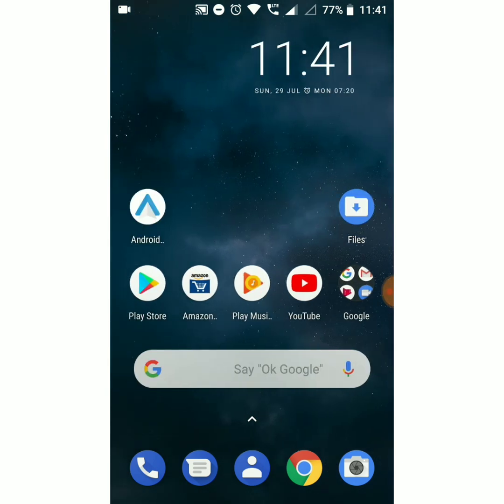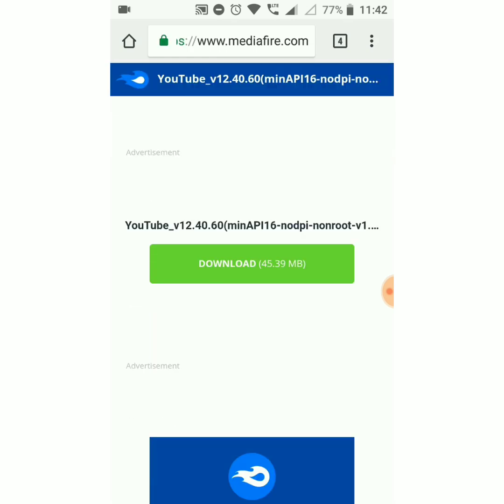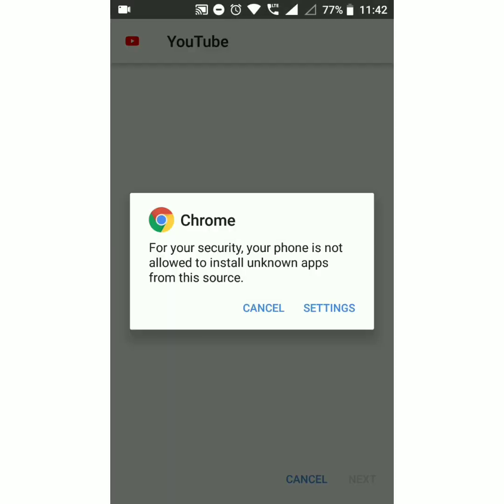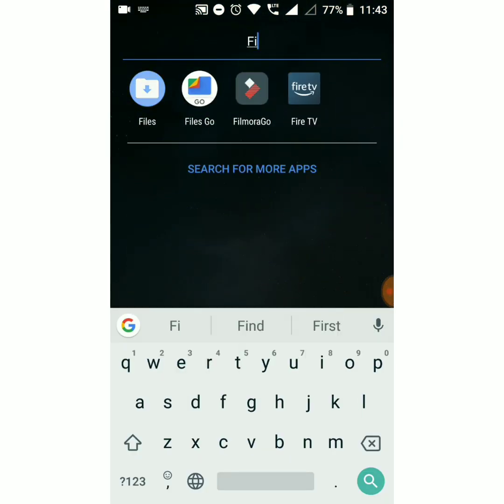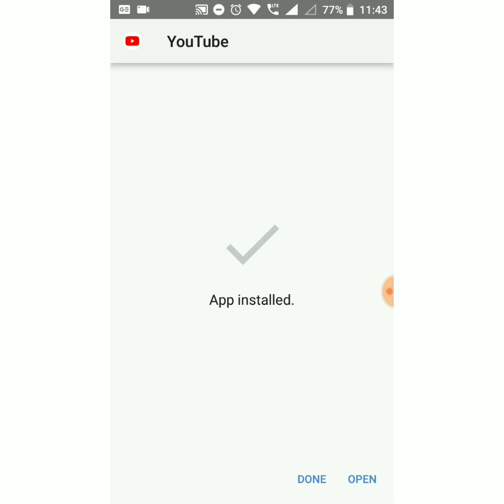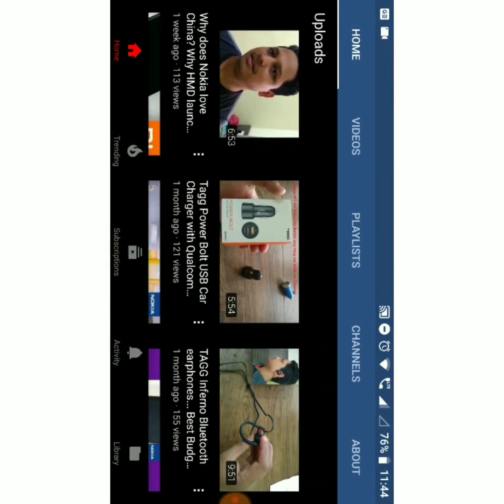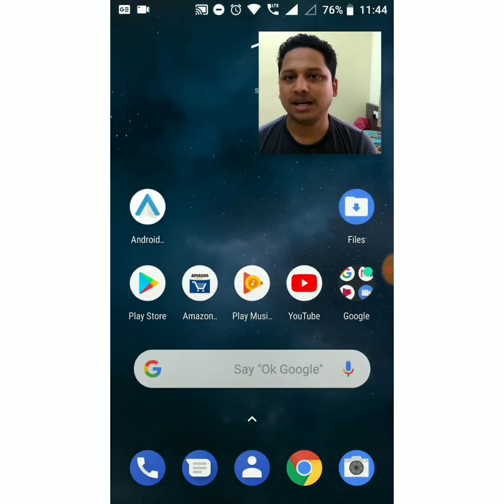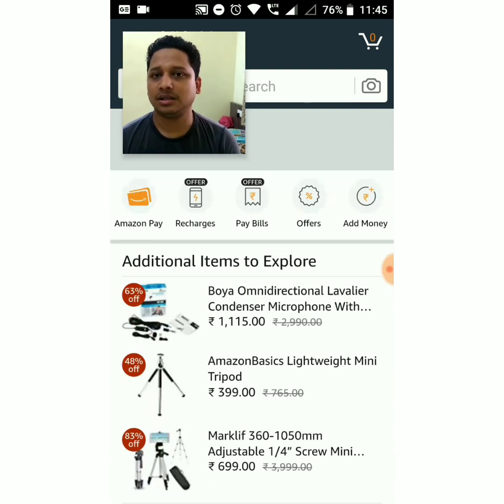How to use Picture in Picture mode on YouTube app? Nokia 6 and other stock android smartphones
A short tutorial on how to use PIP mode while watching YouTube videos.